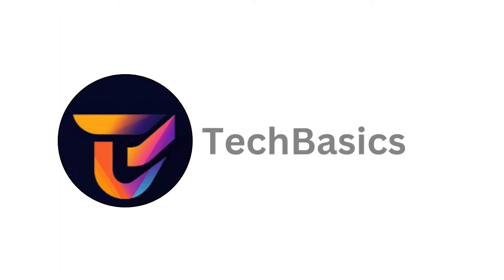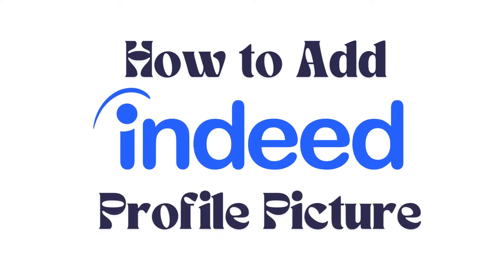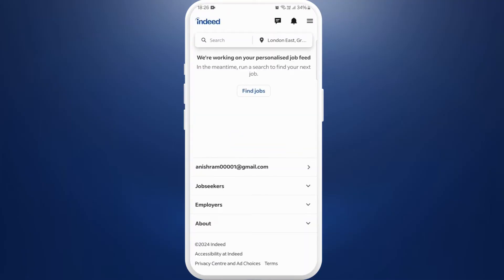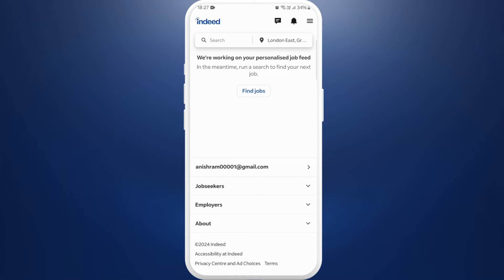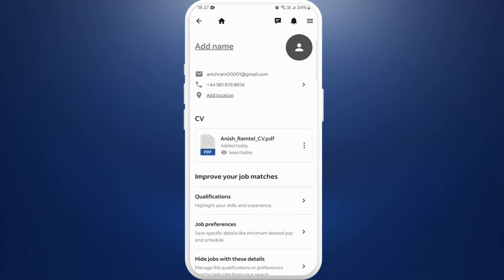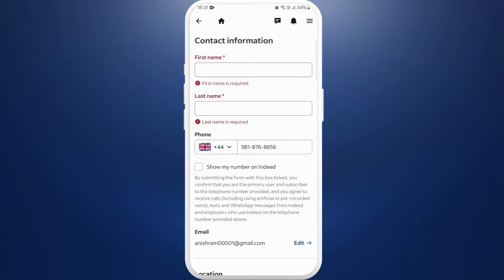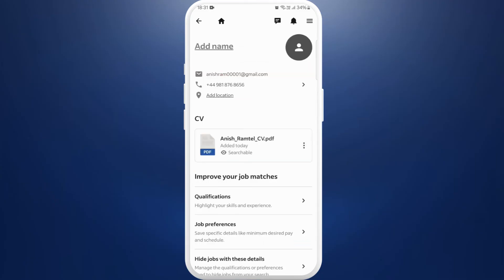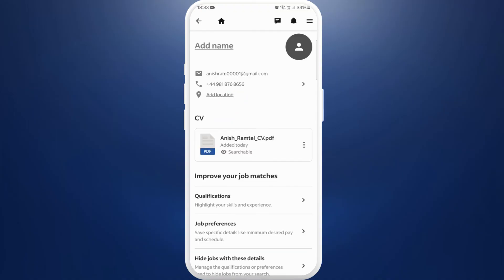How to Add Indeed Profile Picture 2024?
In this video, I’ll guide you through the process of adding a profile picture to your Indeed account. A professional profile picture can help you stand out to potential employers and make your profile more inviting!